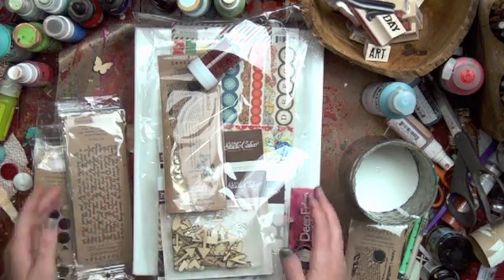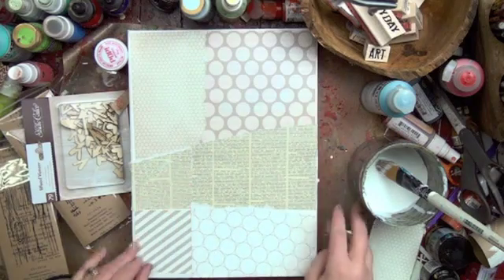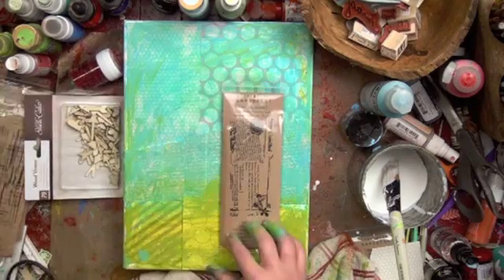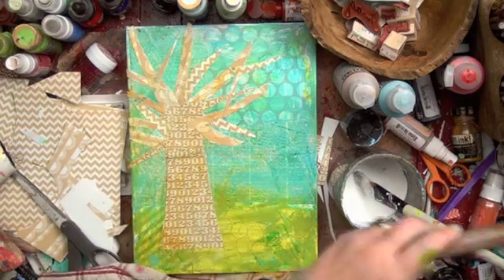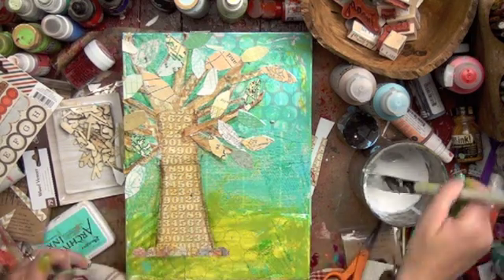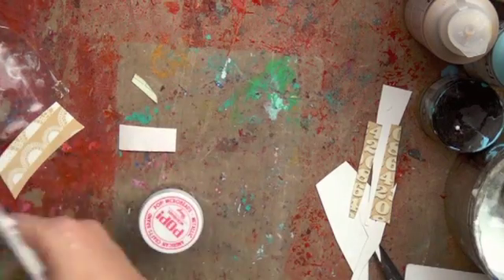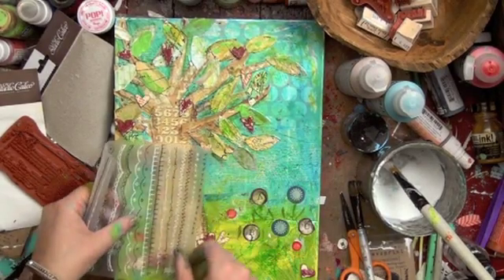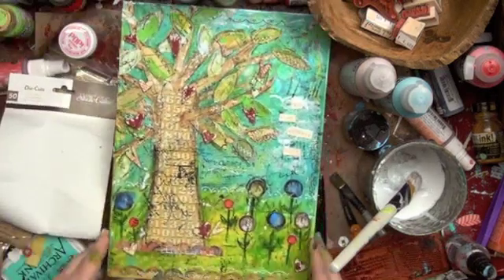Christy Tomlinson Mixed Media Collage: May 2012 Kit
This is a tutorial on how to I used our May Scarlet Lime Mixed media kit from the store!